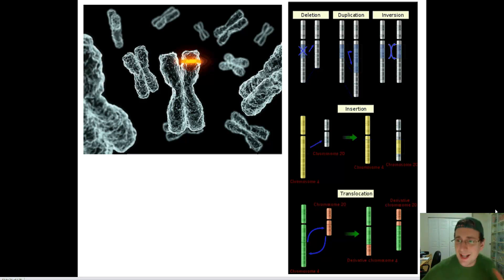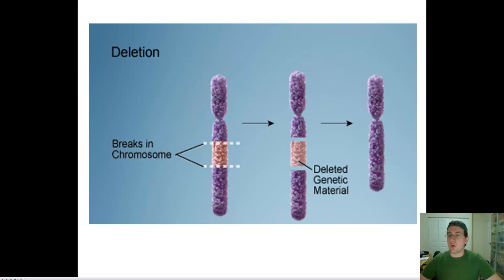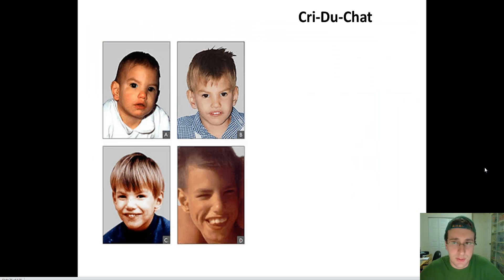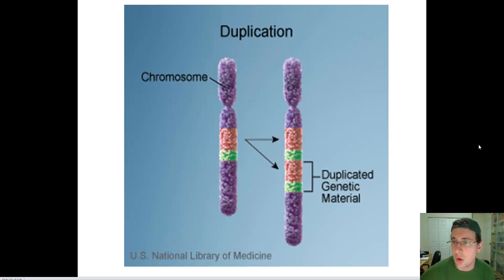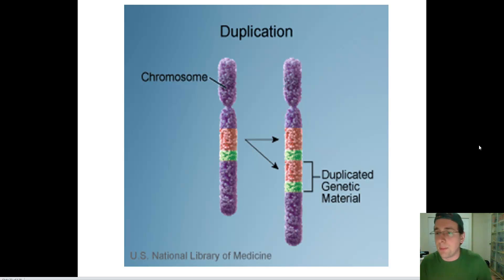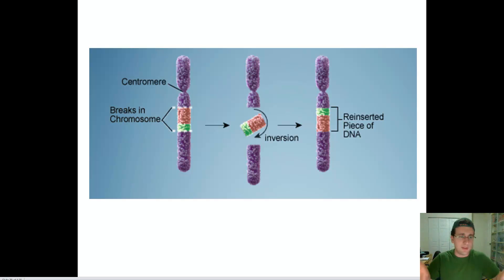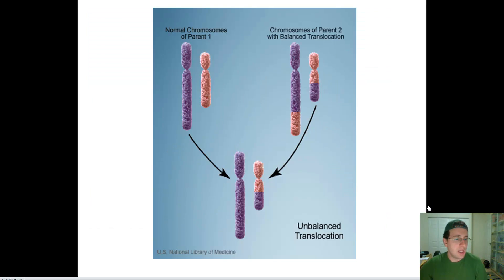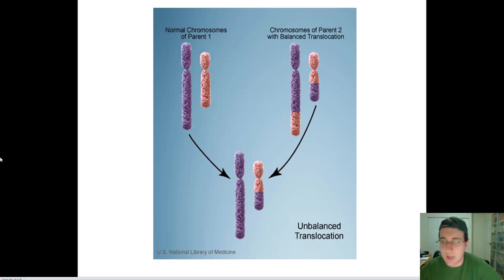Chromosomal Mutations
Mr. Lima talks about mutations caused by changes in chromosomal stucture